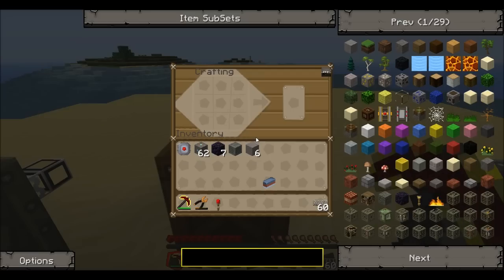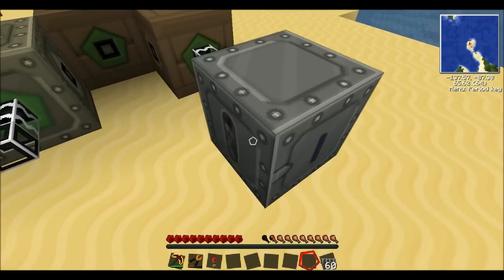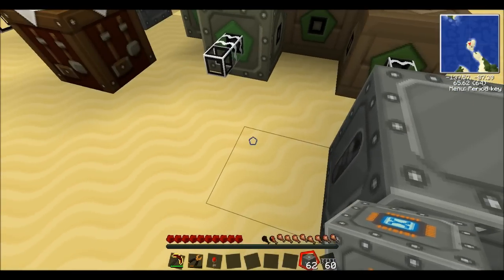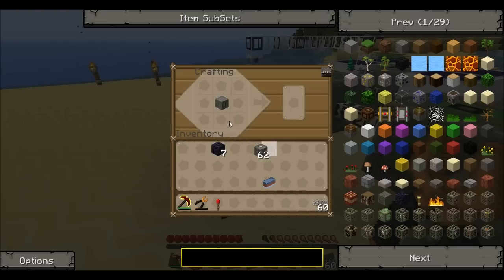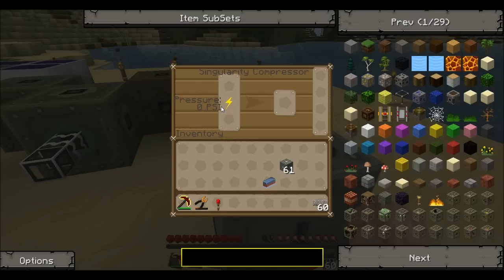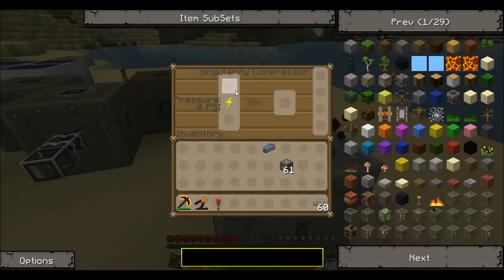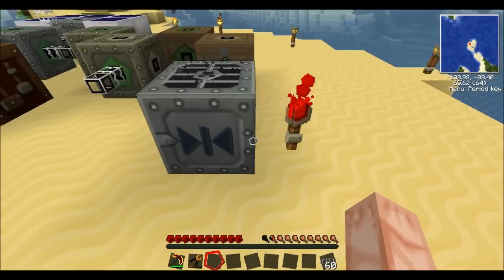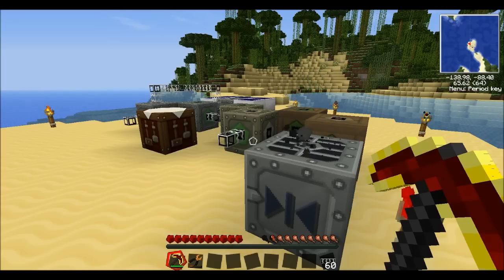Tekkit - How to make and use a Compressor and Singularity Compressor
In this How To I'm looking at how to make and use a Compressor and a Singularity Compressor.

If any of the information is inaccurate or there's something to add, please leave a comment or let me know and I'll get it changed.